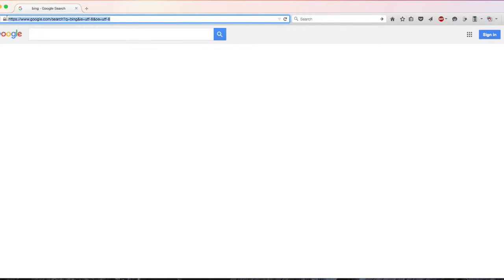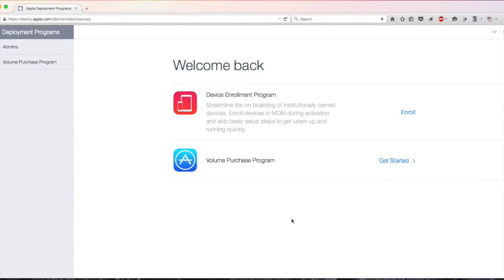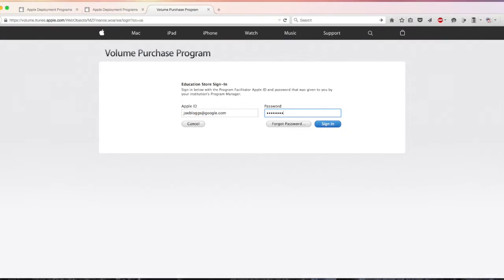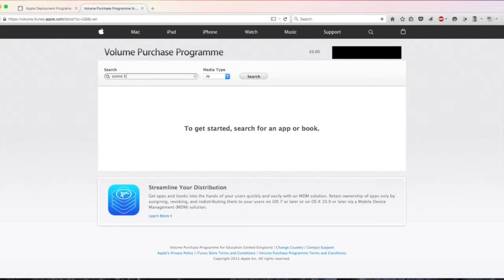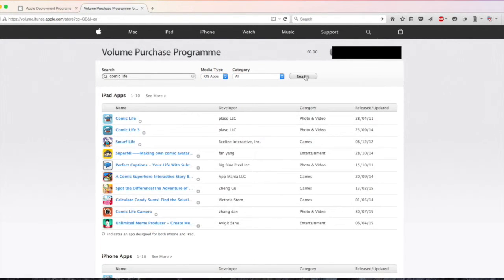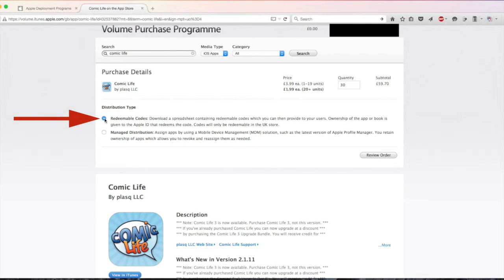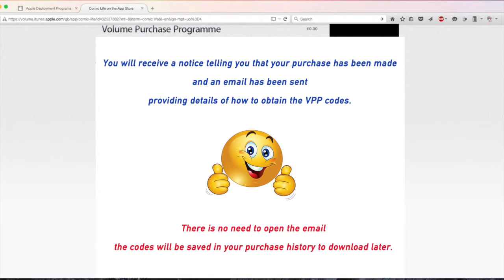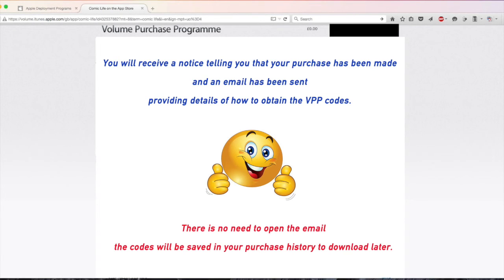Apple VPP Part 1 - How to purchase Apps, easy steps.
Apple Volume Purchasing Program can sound complicated but here I have broken it down into baby steps, this part shows you how to buy codes to download apps at a discount rate for education.

Open a web browser and in the address bar type in . deploy.apple.com

Type in your VPP username and password and click Sign in

And then click  - Get Started.

At the top right hand corner sign in again using the same credentials as previous.

Once you’re signed in you can search for an app that you want to purchase

In the search bar type in the name of the app you want

For Media choose iOS Apps

Leave the category as All

And click search

It’ll find all apps related to your search, click on the one you want.

Type in how many you want

And choose redeemable codes

Click on Review order

And then if all is correct, go ahead and place your order.